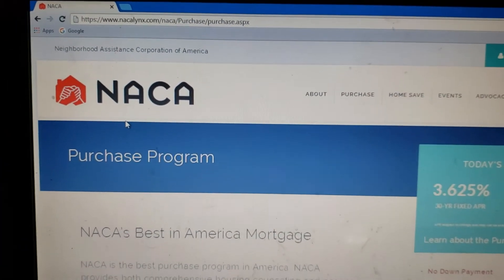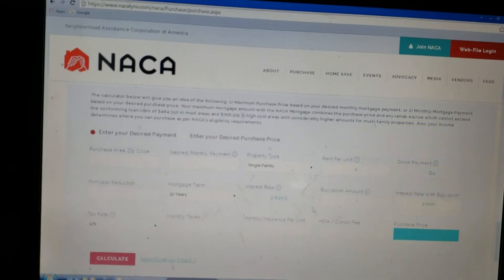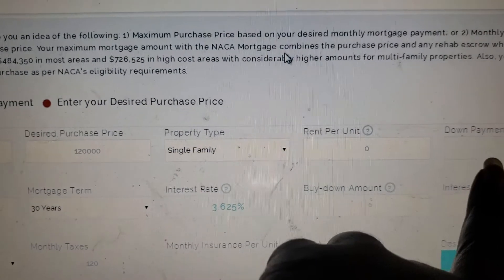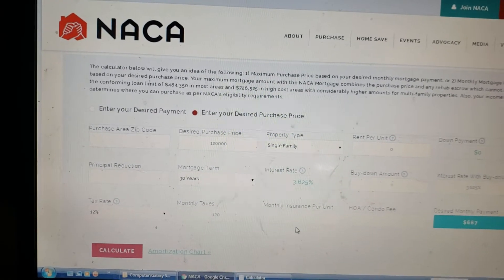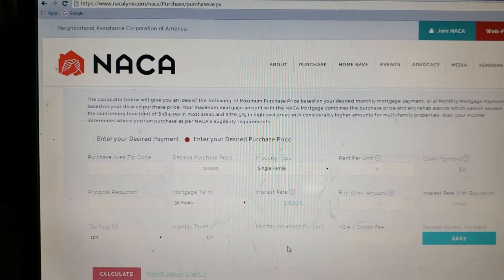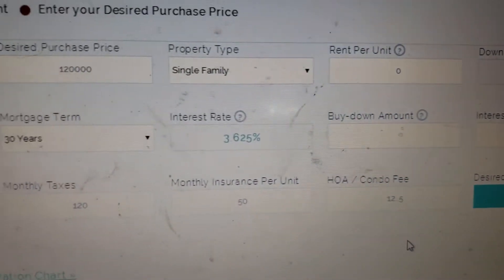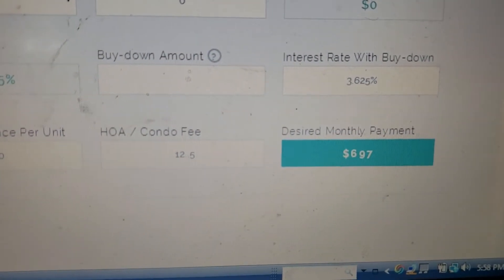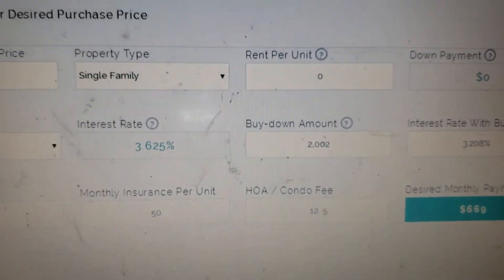NACA Calculator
Hope this one is helpful.  If you have questions,  let me know. If I stated anything wrong, let me know. This is how I figured out my home was affordable and my MC agreed.  Enjoy!